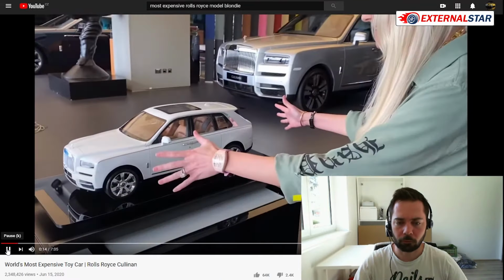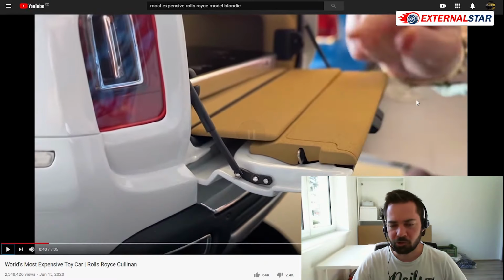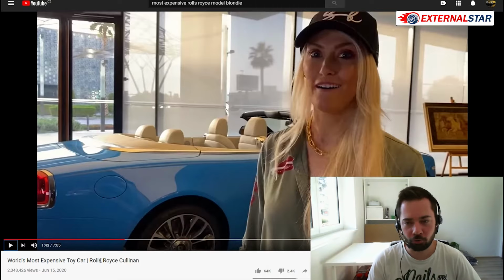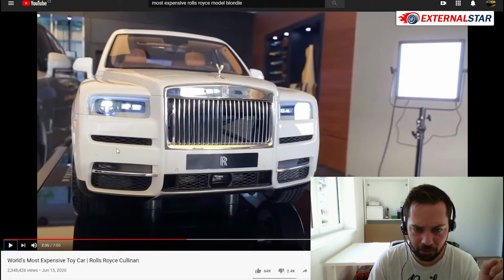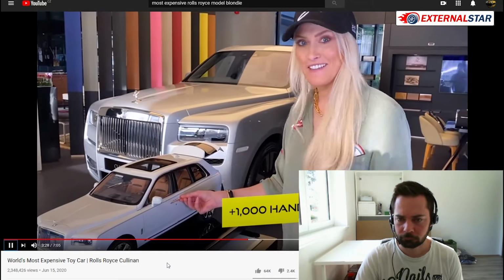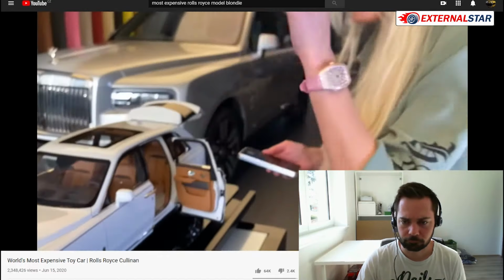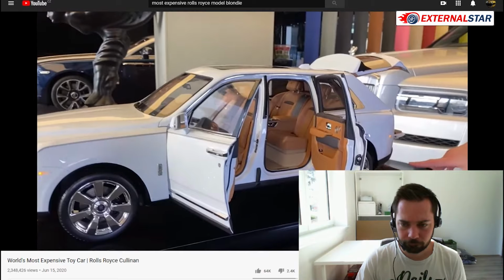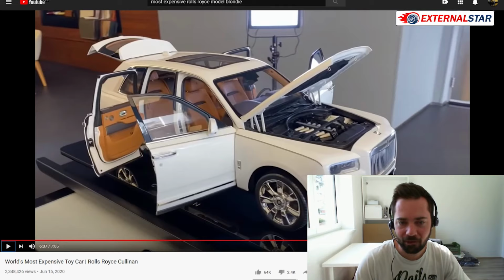Reaction: 1:8 Rolls Royce Cullinan is not the most expensive model car in the world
I had to make my own review / comment on the recent video made by @SupercarBlondie . The 1:8 scale hand built Rolls Royce Cullinan is not the most expensive model ever made.